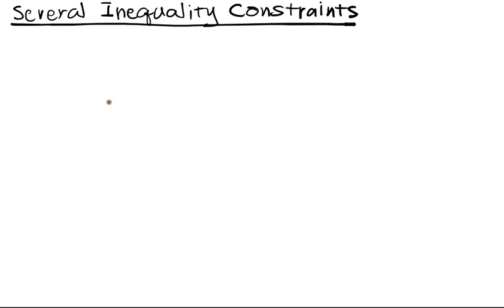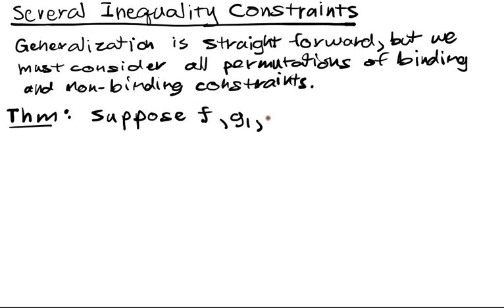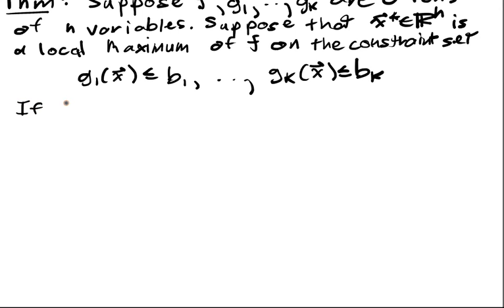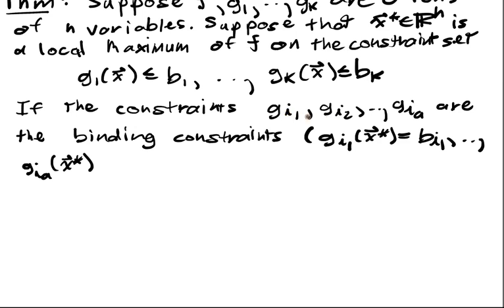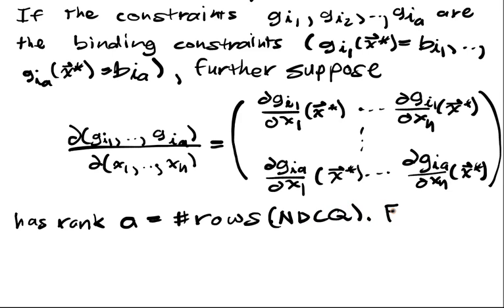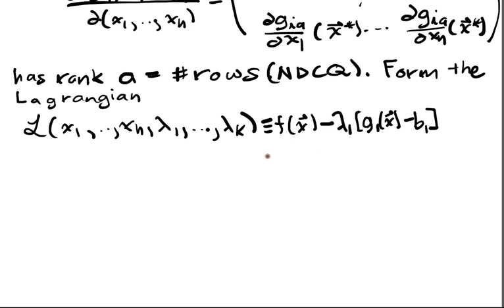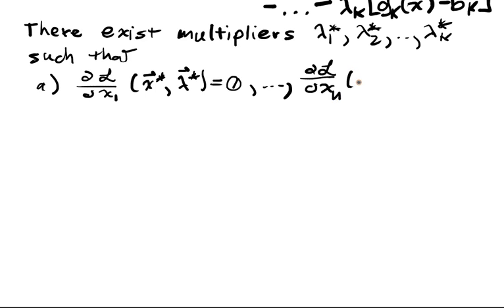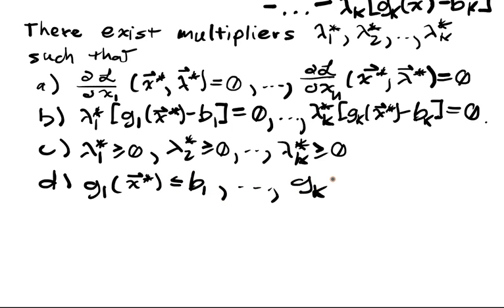Constrained Optimization Lecture II Part 3: Several Inequality Constraints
We extend our Lagragian formulation to include several inequality constraints.